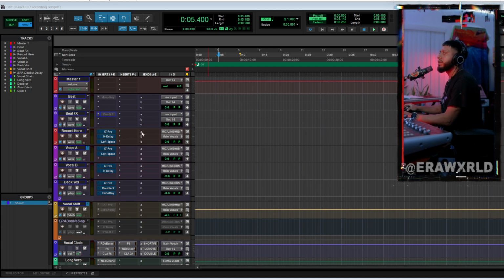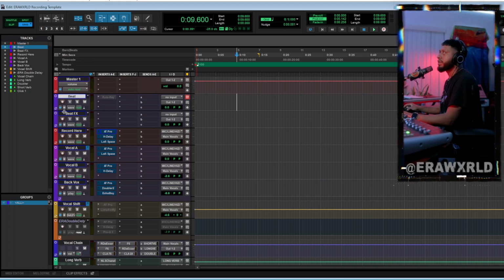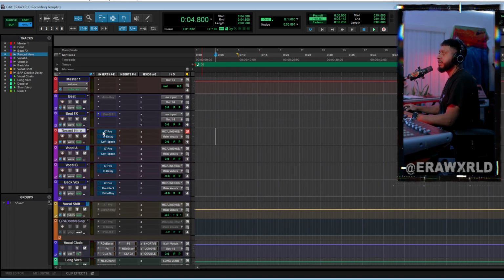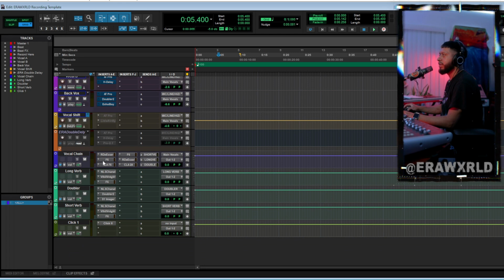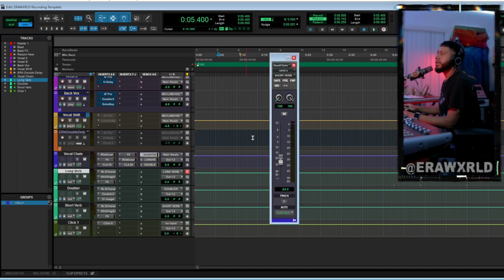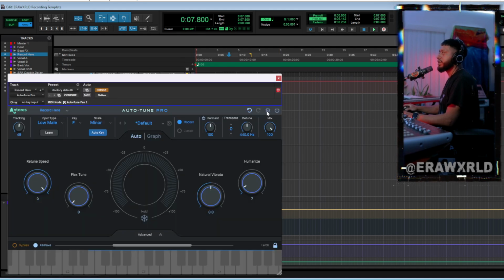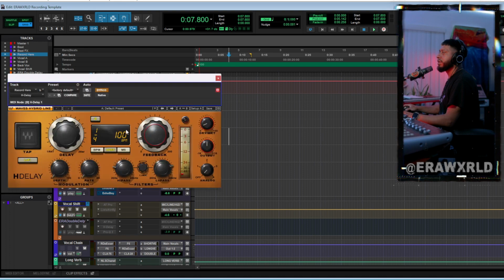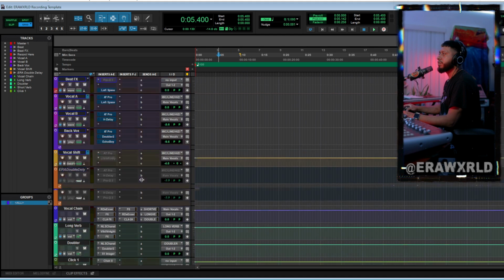FREE Pro Tools Template (50 Sub Giveaway)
On today's video I'll be going over my free template available for download